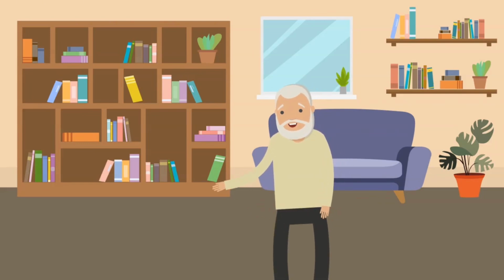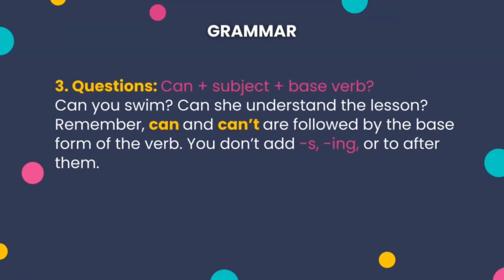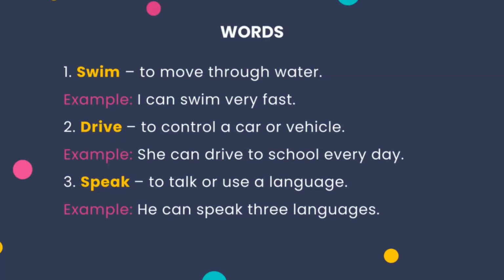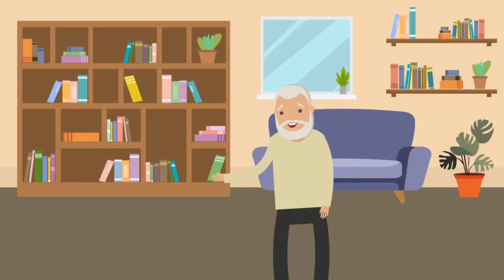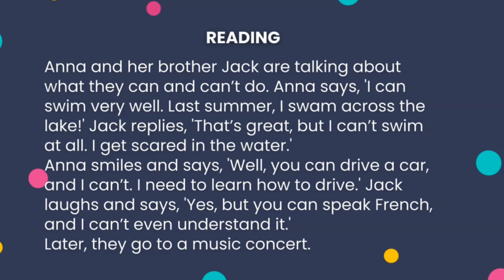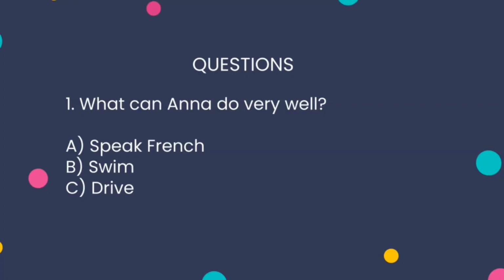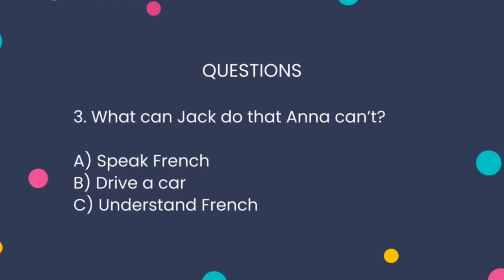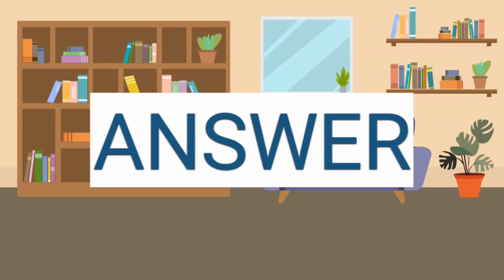Ep. 14. Can & Can’t – Learn Modal Verbs with a Story | A2 English Listening & Grammar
Learn how to use “can” and “can’t” with this fun story-based lesson for A2 English learners! In this episode, we’ll explore modal verbs “can” and “can’t” to talk about abilities and possibilities. You’ll get a clear grammar explanation, new vocabulary, and a listening practice story to improve your English comprehension and speaking skills.

🔹 What You’ll Learn in This Lesson:
✅ How to use “can” for abilities (e.g., I can swim.)
✅ How to use “can’t” for limitations (e.g., I can’t drive.)
✅ 5 useful vocabulary words with real-life examples
✅ A short listening story to reinforce learning
✅ Comprehension questions to test your understanding

This lesson is perfect for A2 learners, beginners, and anyone looking to improve their English grammar and listening skills.